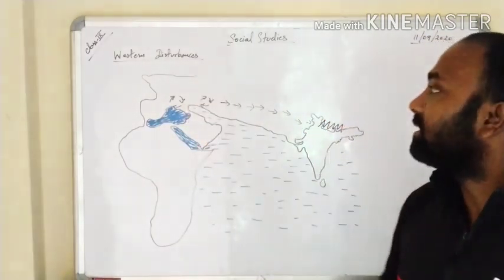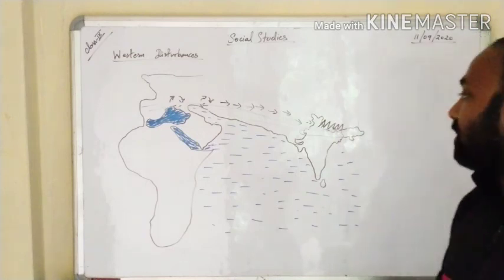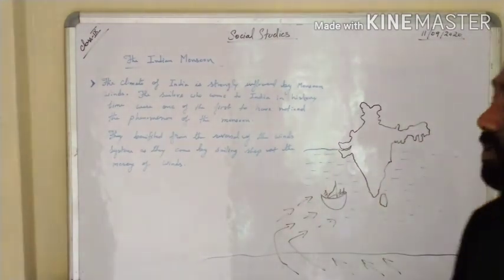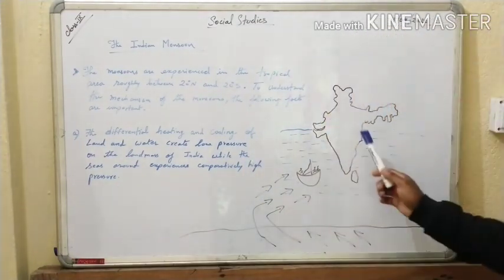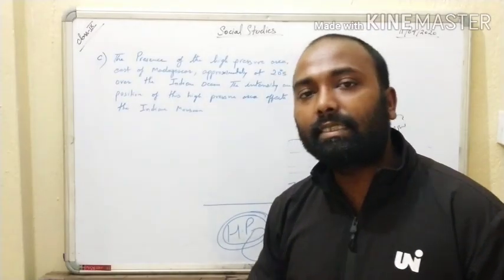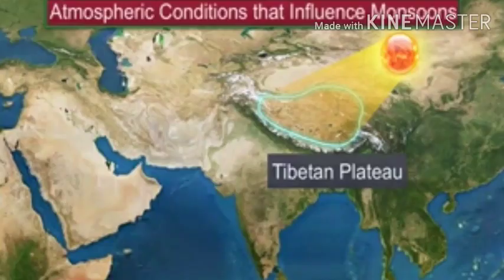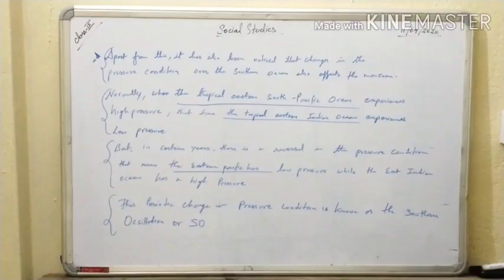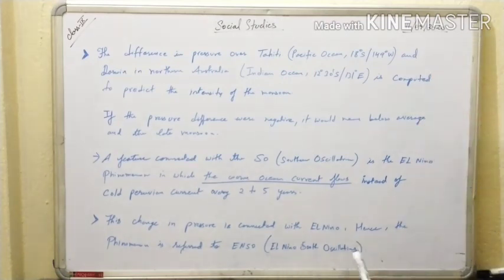Online Session On Sst/ Class-9/Part-18